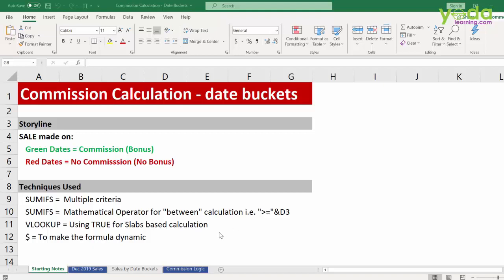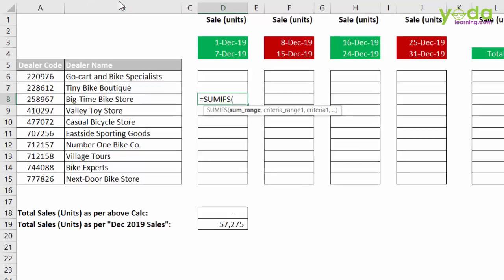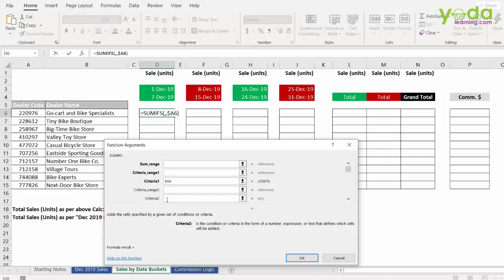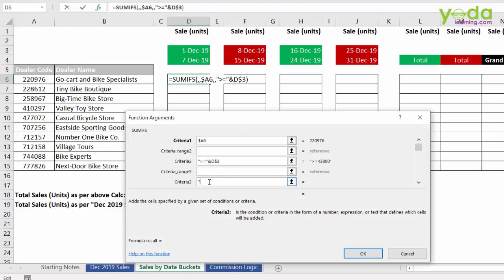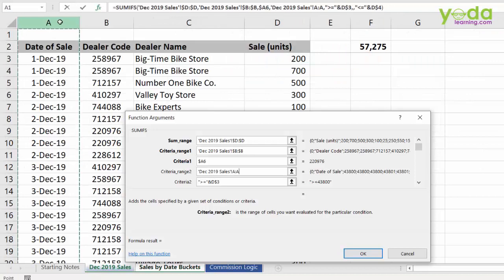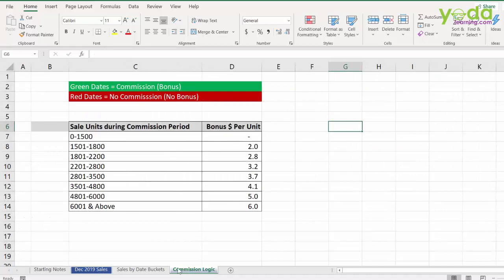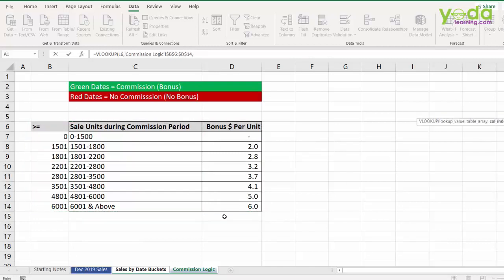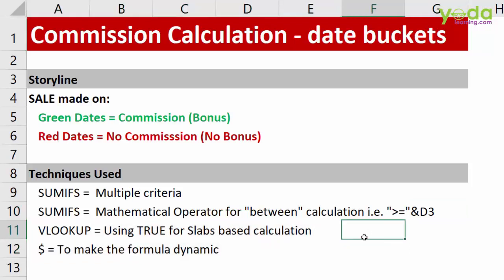Commission Calculation in Excel | Excel Tutorial 2020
In this video, we will learn about Commission Calculation based on Date Buckets.

Techniques Used:
- SUMIFS = Multiple Criteria
- SUMIFS = Mathematical operator for "between" calculation
- VLOOKUP = Using True for slabs based calculation
- $ = To make the formula dynamic.